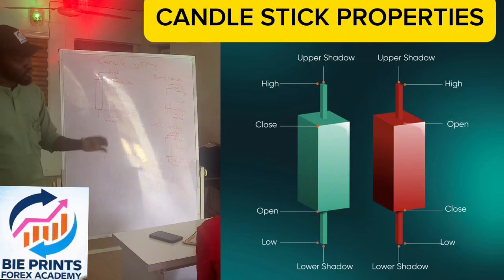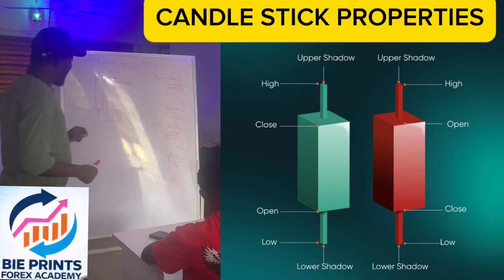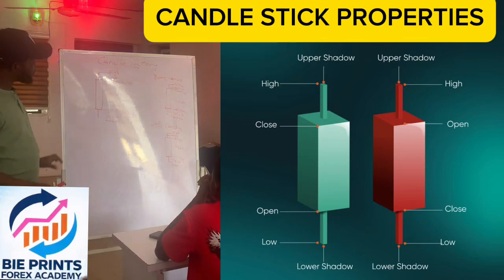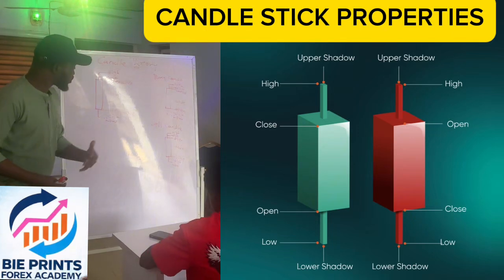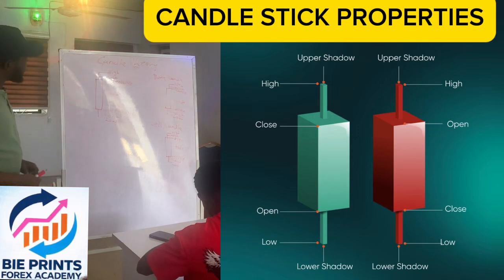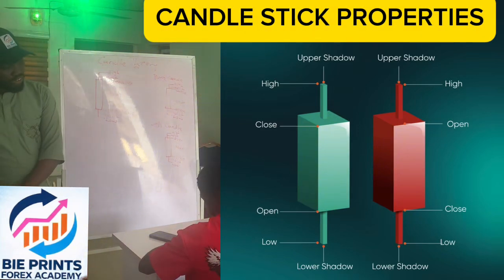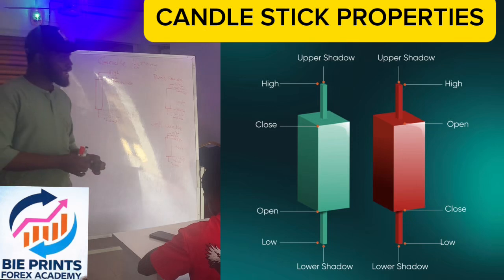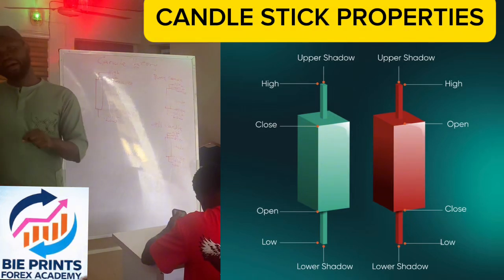Candlestick Properties Explained for Beginners | Learn Forex Trading Step by Step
Want to understand what every candlestick is telling you before entering a trade?

In this training session from BIE PRINTS FOREX ACADEMY, we break down the fundamentals of candlestick properties and explain how professional traders use candlestick analysis to make informed trading decisions.

📚 What You’ll Learn:
✔ Open, High, Low & Close (OHLC)
✔ Bullish vs. Bearish Candles
✔ Upper and Lower Shadows (Wicks)
✔ Market Psychology Behind Candlesticks

This lesson is ideal for beginners who want to build a solid foundation in Forex trading.

📍 Join Our Weekly Physical Classes
📅 Tuesday, Thursday & Friday
⏰ 10:00 AM Prompt

📍 Venue:
BIE PRINTS FOREX ACADEMY
27 NTA Road, Opposite Rumuokwuta Girls School,
Port Harcourt, Rivers State.